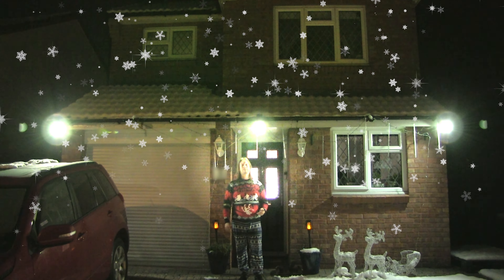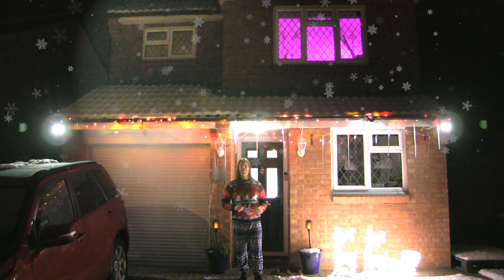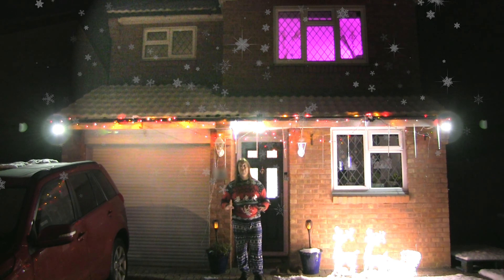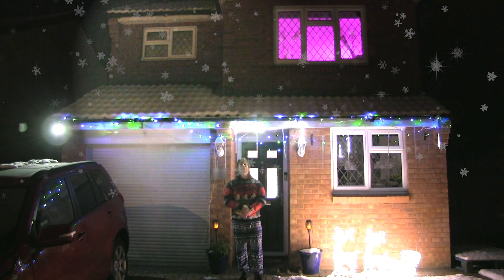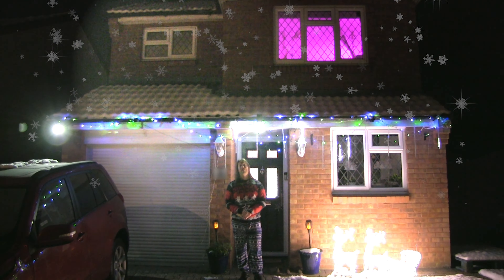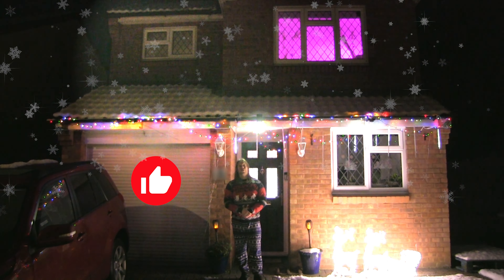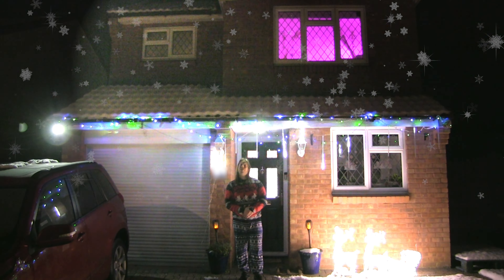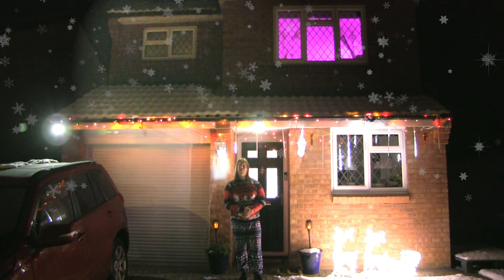Wish you a Merry Christmas and Happy New Year for 2023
Meross Smart Power Strip;
Search for Meross products as they are all good.
Outdoor Reindeer & Sleigh Christmas Light Up Acrylic Figure Garden Decoration
Battrey version
Meteor Shower Rain Lights similar to ours, 50cm 12 Spiral Tubes 648 LEDs
Solar Garden Lights;
Ruyilam Amazon Store